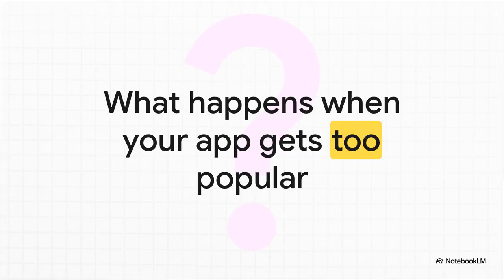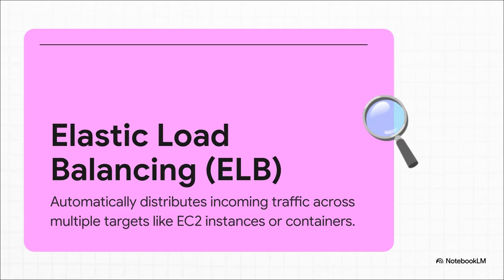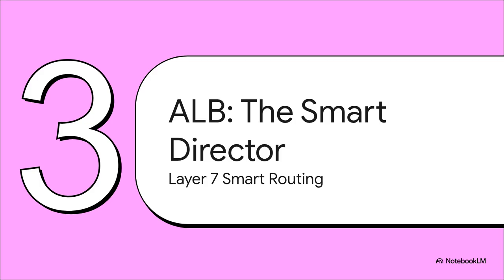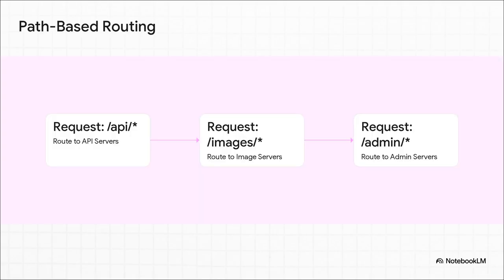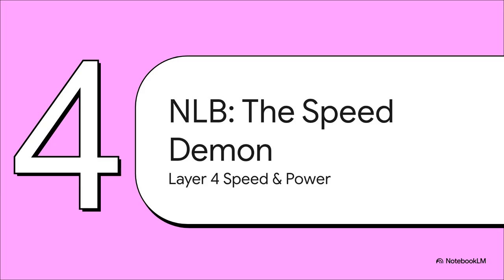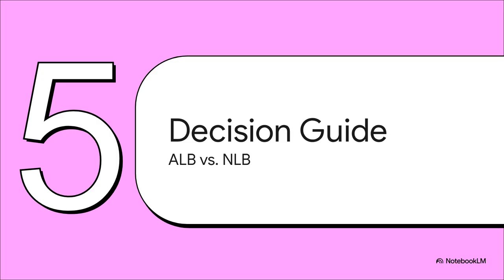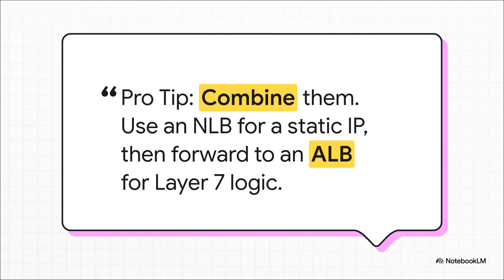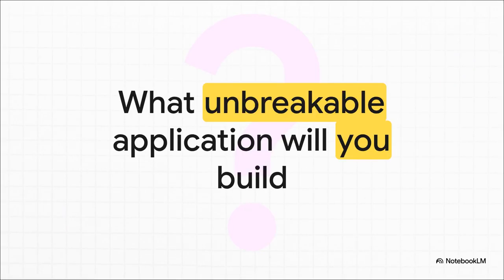AWS Solutions Architect - Load Balancers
Todays topic is load balancers